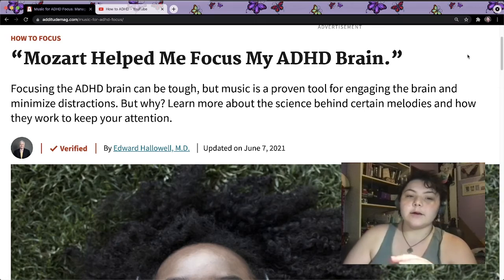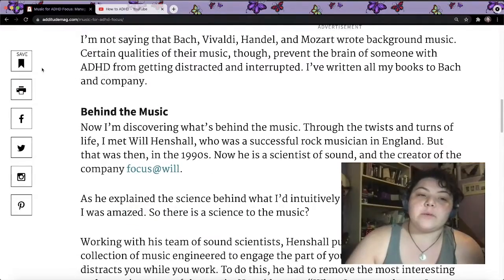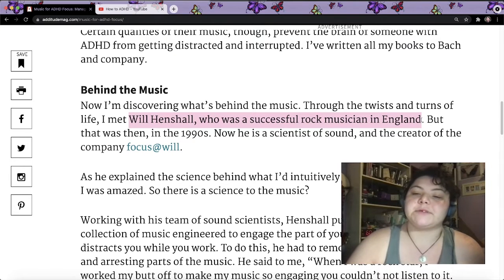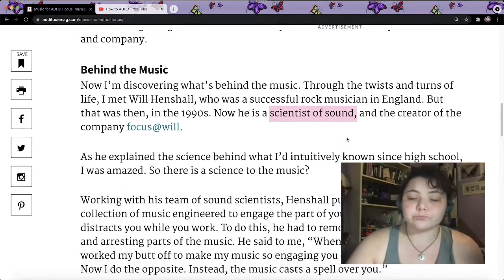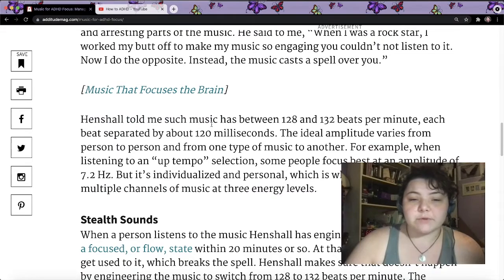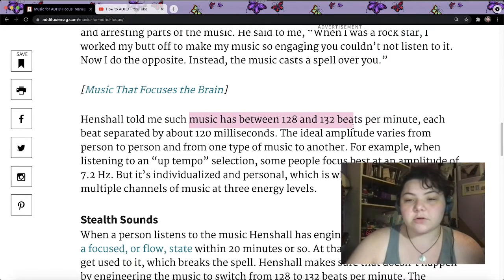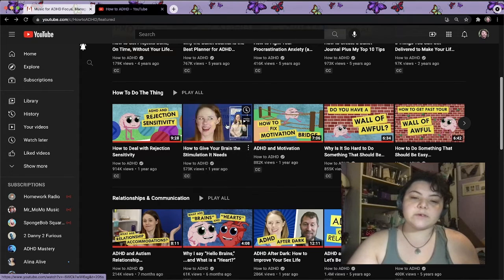Looking Back: Two Lessons Learned